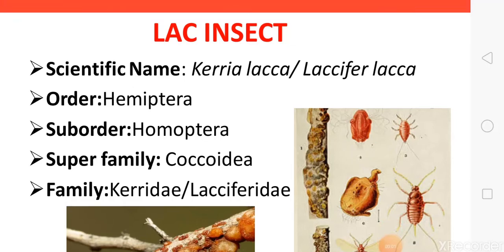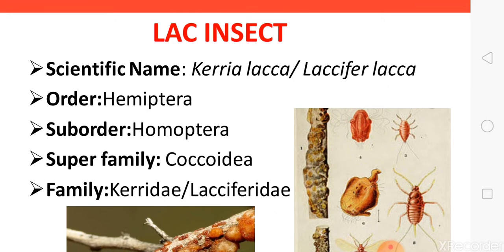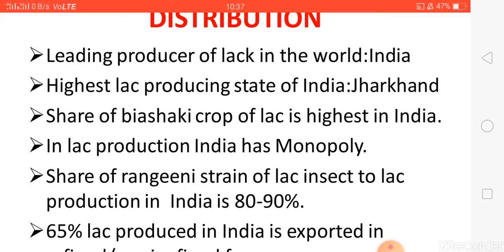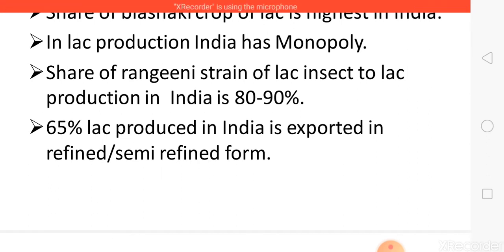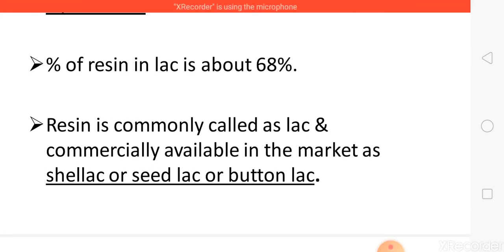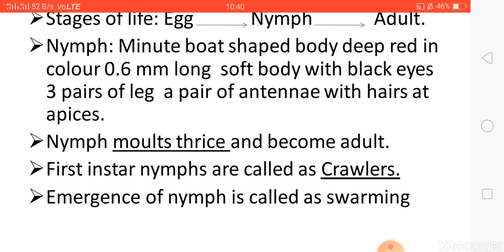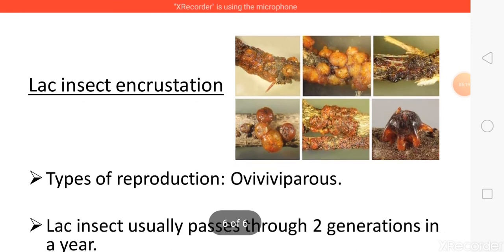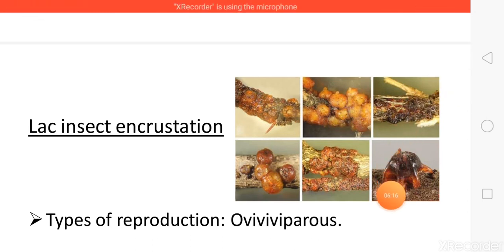Biology of lac insects and its dustribution